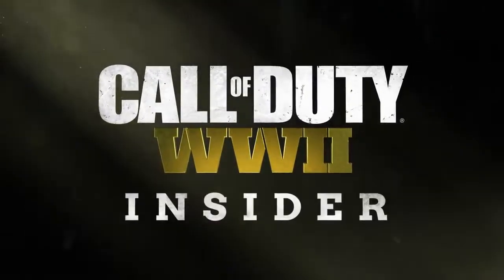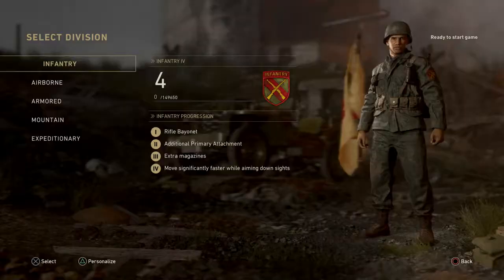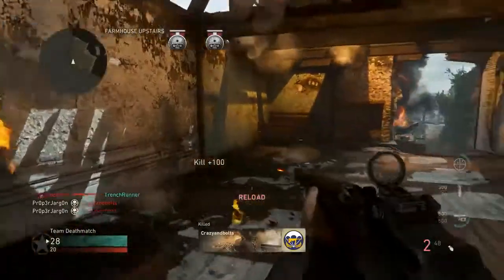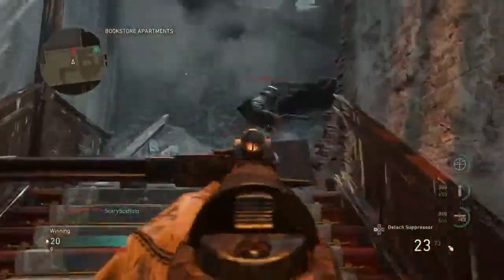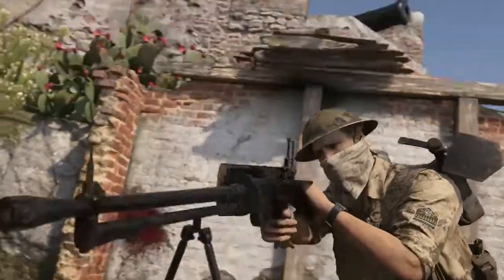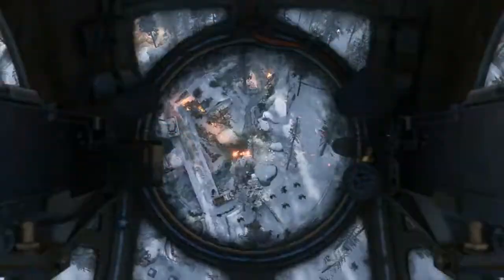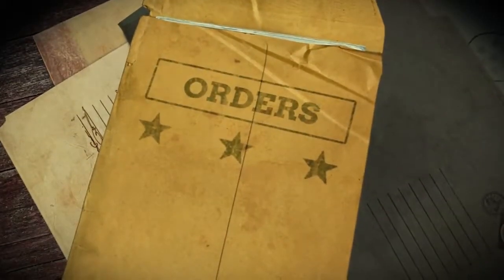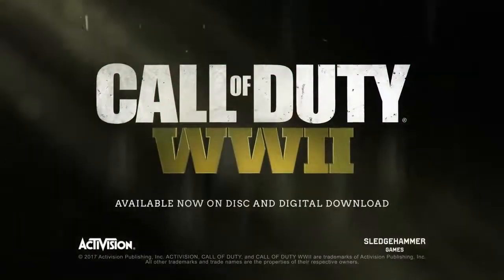PS4/FPS/Call of Duty® WWII Insider – Divisions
Release on 2017/11/3